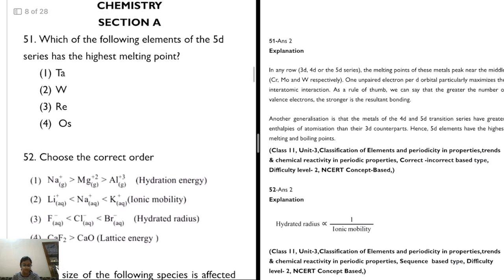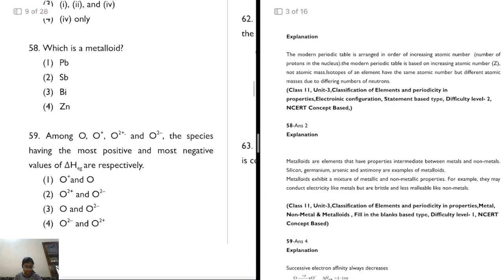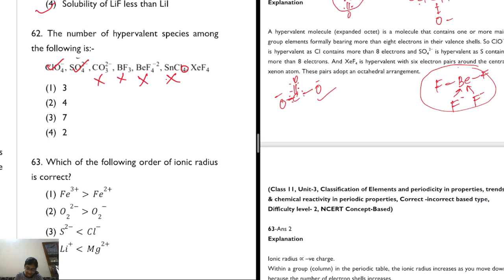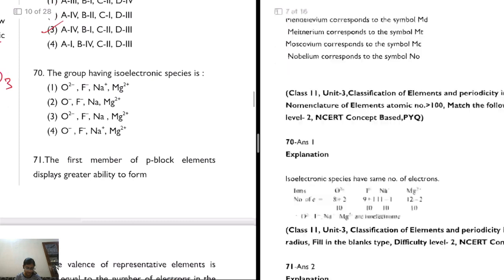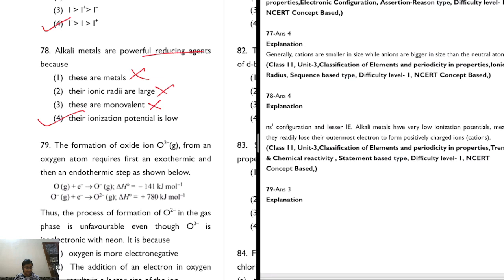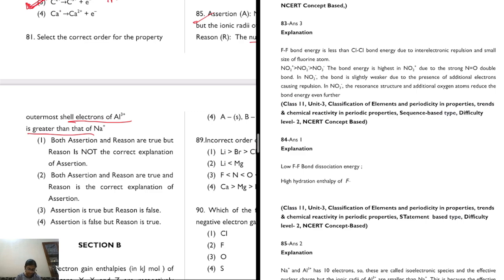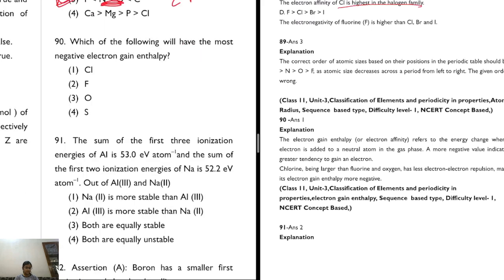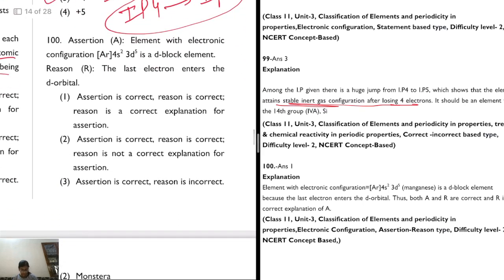Brahmastra Test Series 2025 ❤️| Chemistry Solution | Part Test-13